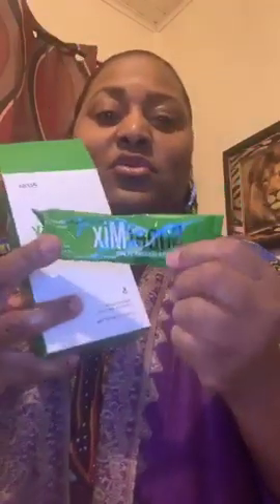DONATE OR TITHE- MAIL TO DEANNA DIXON P. O. BOX 521 ABBEVILLE, LA 70510